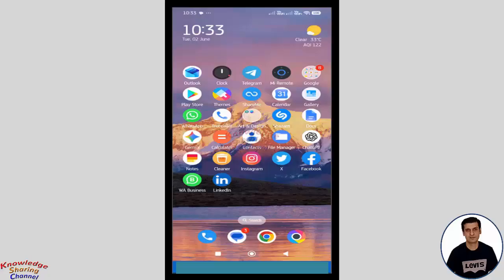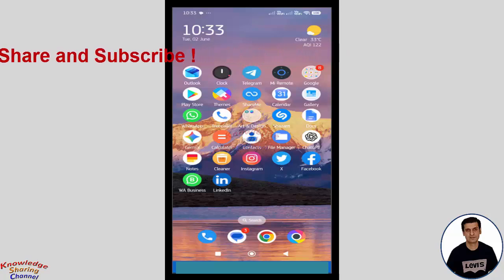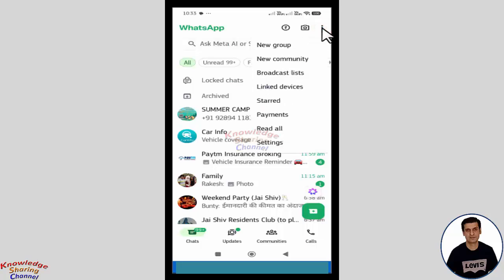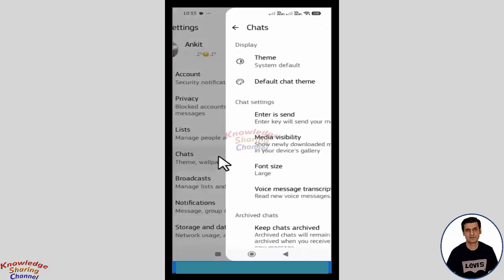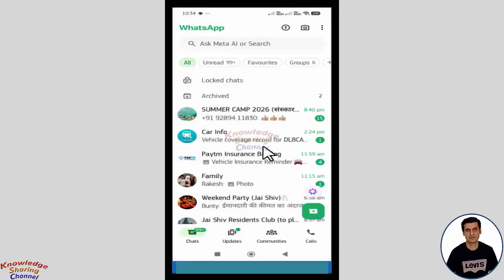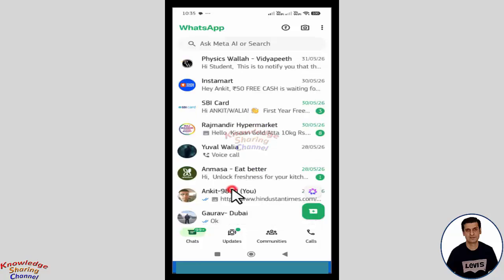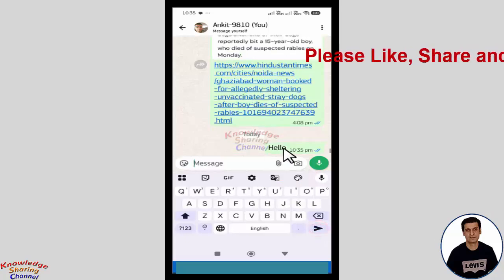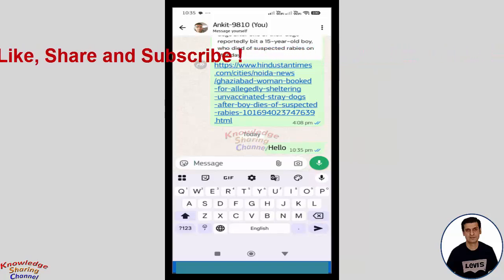How to enable enter key to send Messages on Whatsapp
In this video we have shown How to enable enter key to send Messages on Whatsapp Step by Step